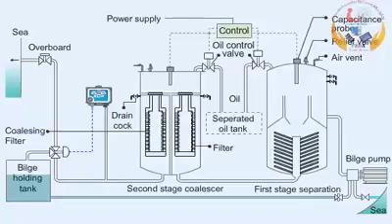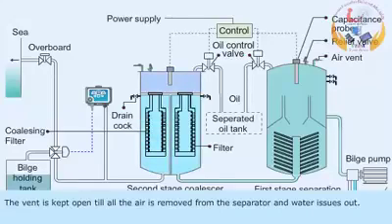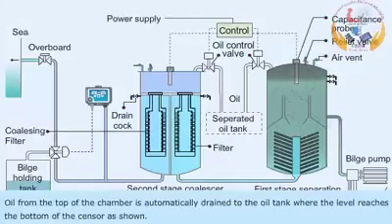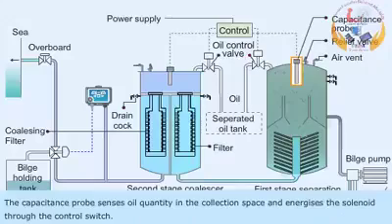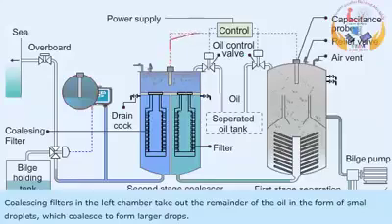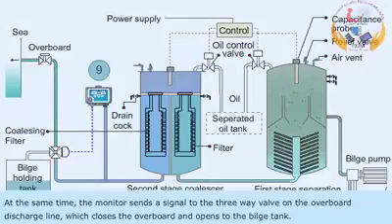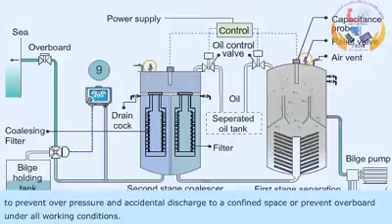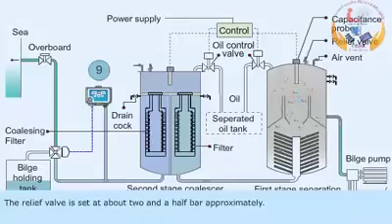OWS--Oily Water Seperator